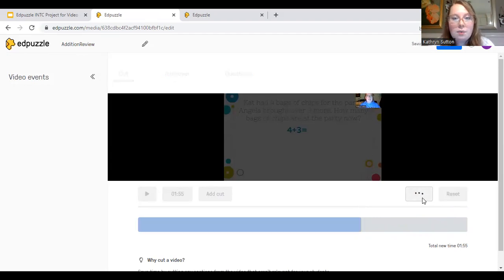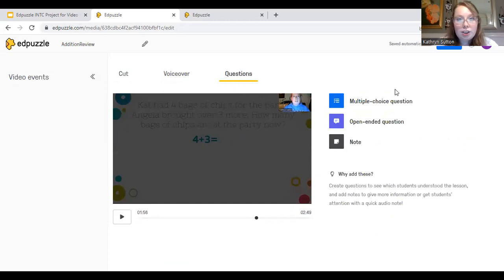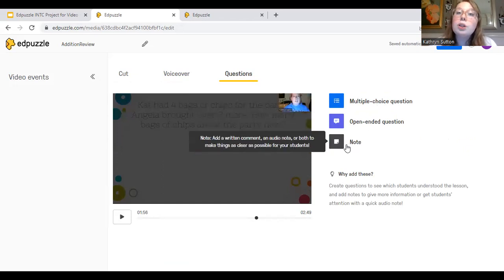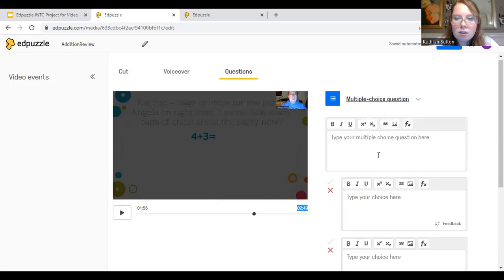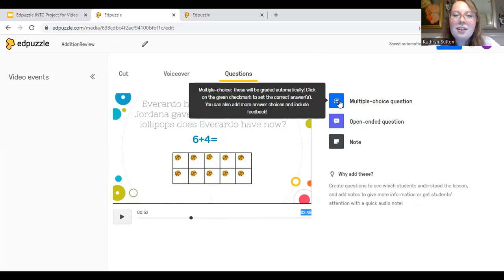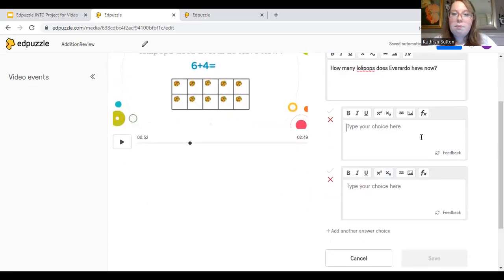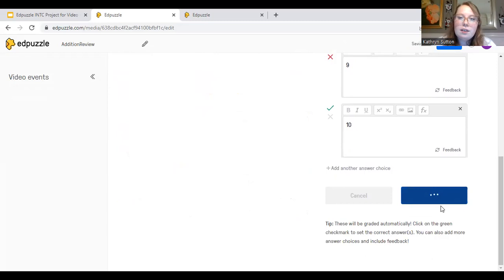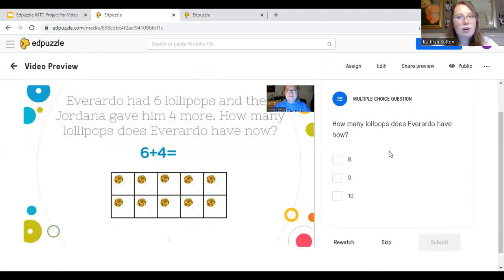Kathryn Sutton Project 2 Edpuzzle video